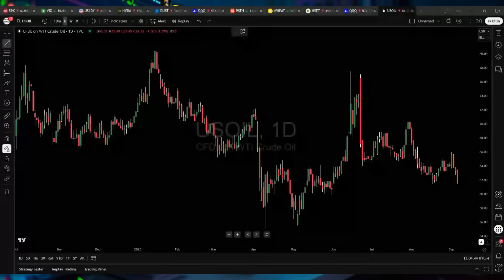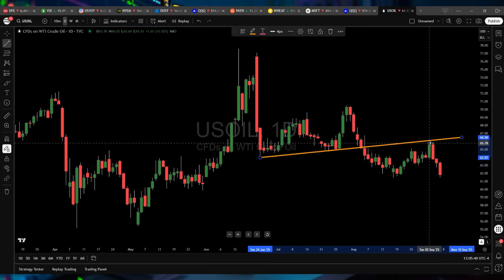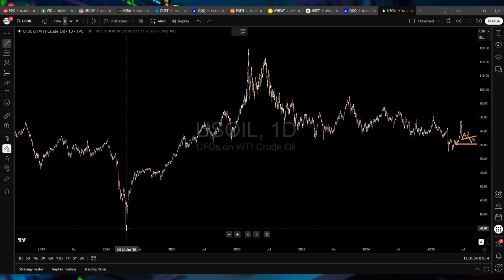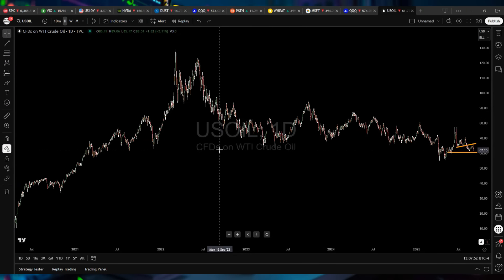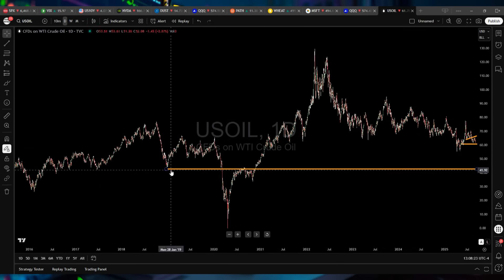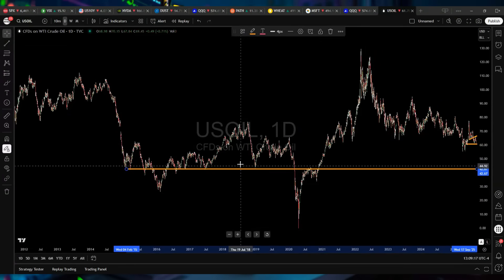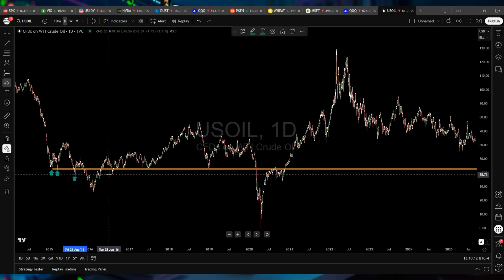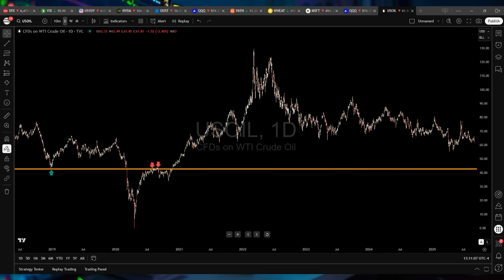Oil Technical Analysis: 6 Month Price Target $43/bbl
Chief Market Strategist Gareth Soloway analyzes the chart of crude oil to alert investors to near-term support that could yield a small bounce, but warns that his six month outlook signals oil going as low as $43 per barrel. Get the technical analysis on the chart of oil, the key levels, targets and forecast. Learn to read charts and trade off the charts.